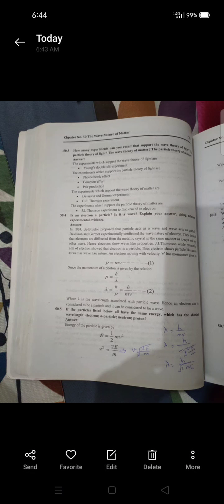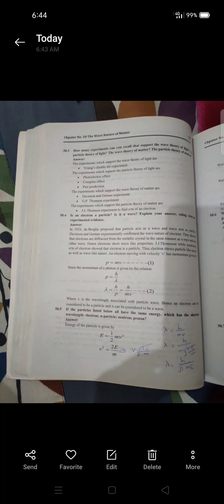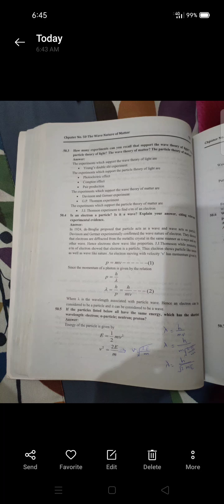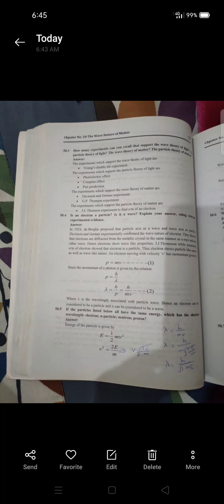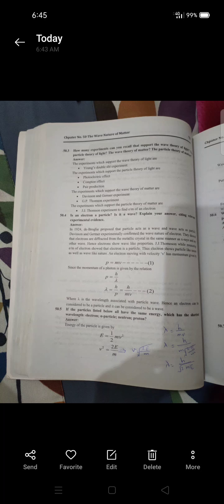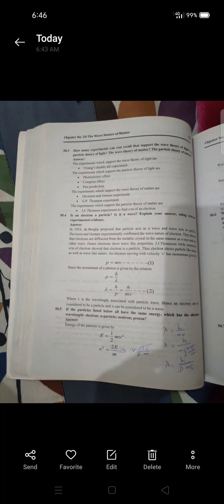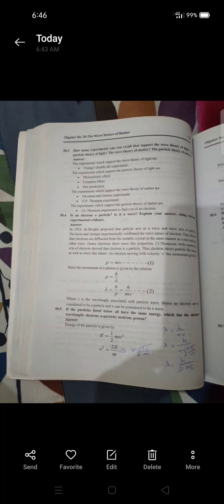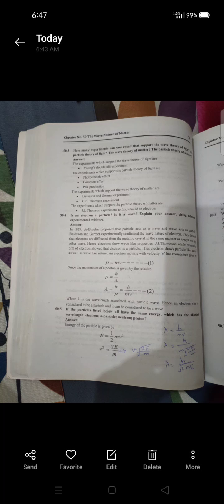Physics Paper D 4th year Ch 50 short questions